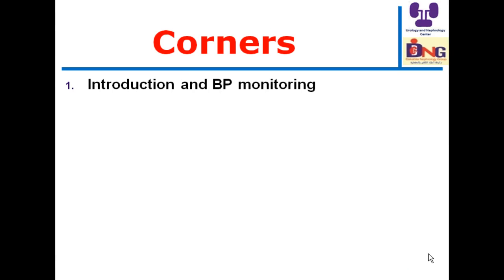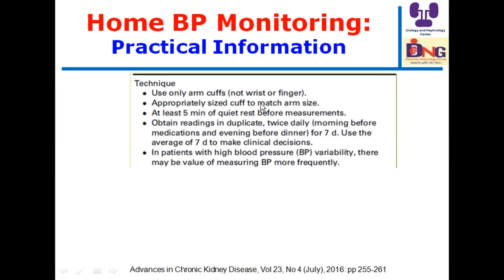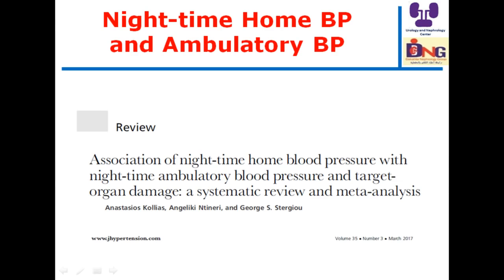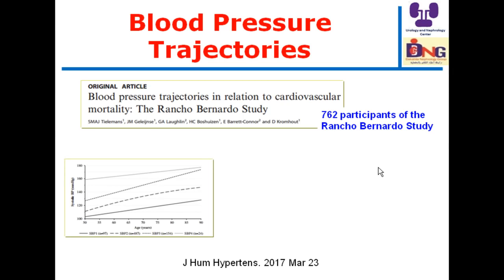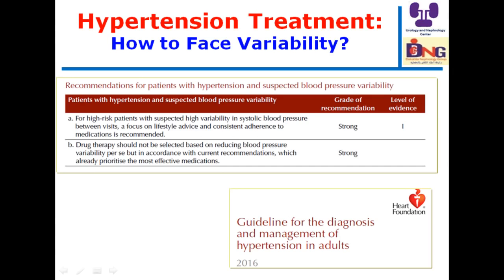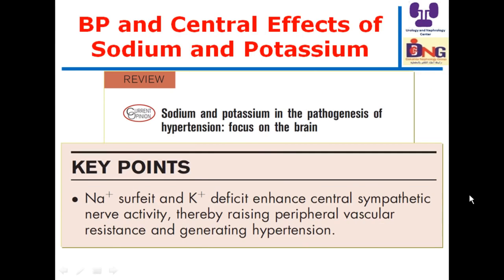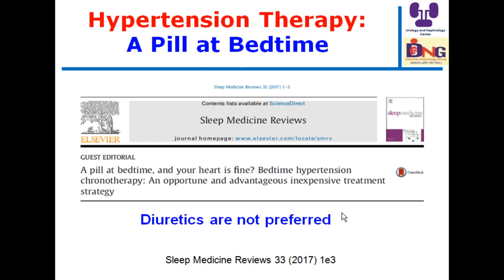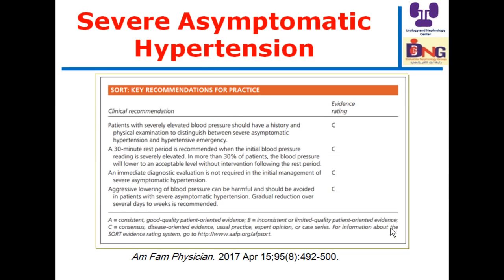UNC VIDEOS Hypertension Today prof/ Hussein Sheashaa,MD. FACP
Urology Nephrology Center Mansoura University | UNC - EGYPT
one of the first and largest medical and scientific centers in the Middle East specialized in the treatment of kidney diseases, urology and kidney transplantation surgeries, Physicians from all over the world are heading to the UNC to learn about the new update in Urology and Nephrology fields
Hypertension Today prof/ Hussein Sheashaa,MD. FACP